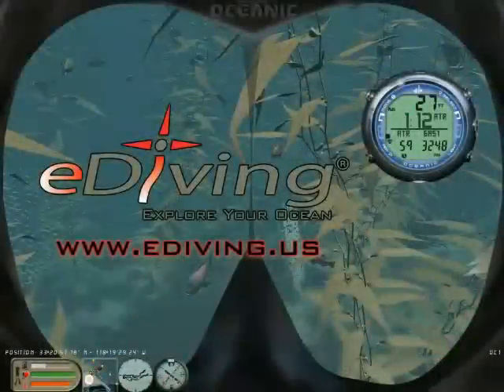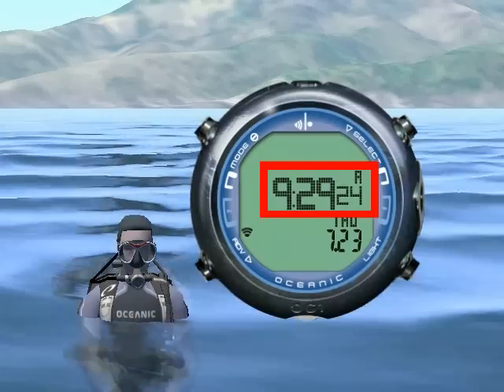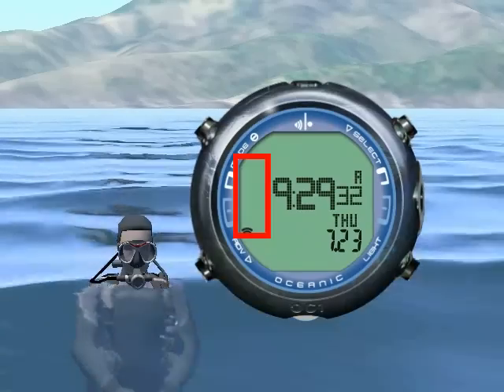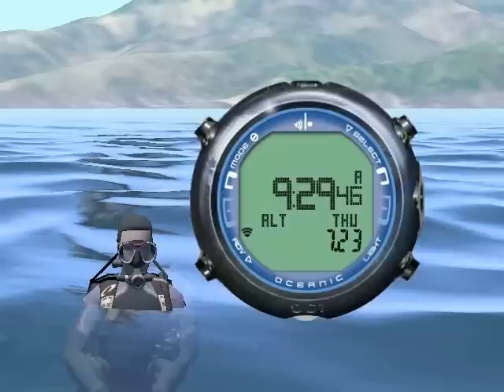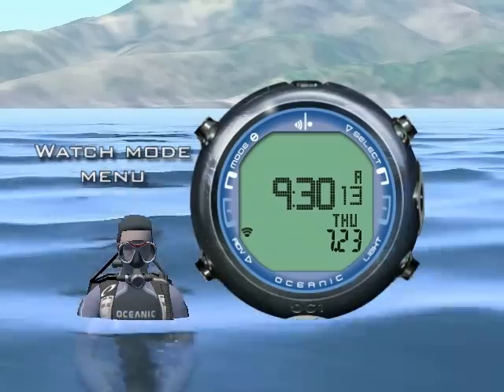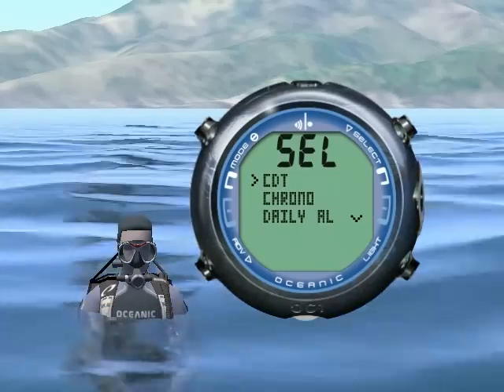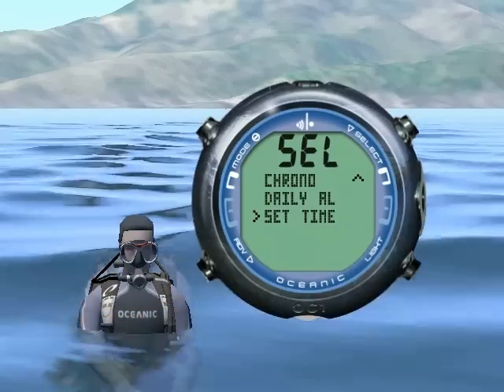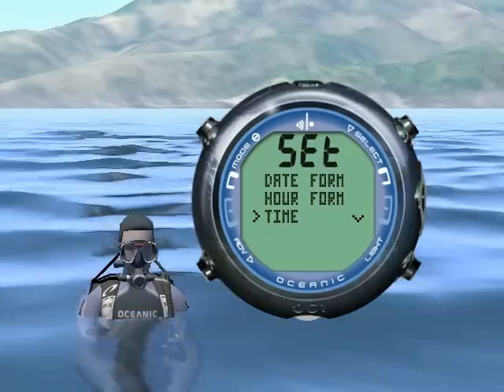Oceanic OC1 Watch Mode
A video explanation of Watch Mode for the Oceanic OC1 dive computer created with the eDiving Scuba Diving Simulator. To eDive with the OC1 yourself for free,